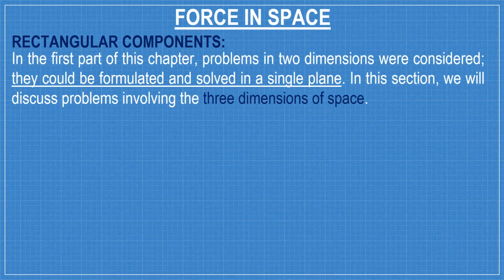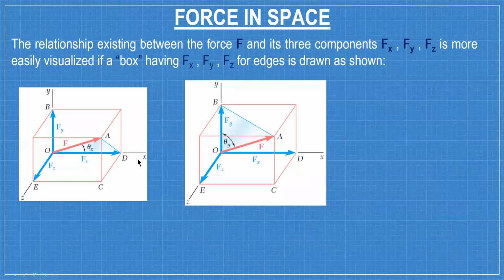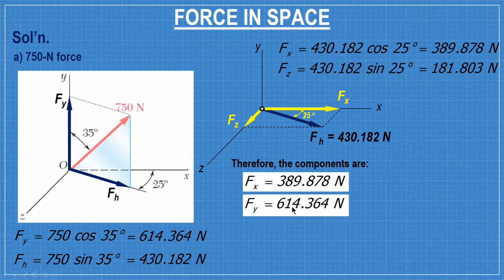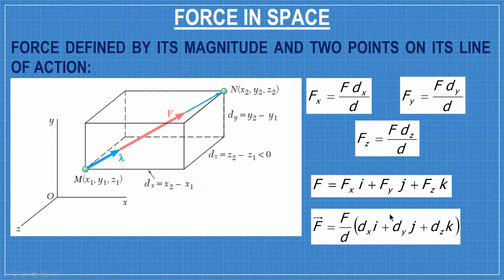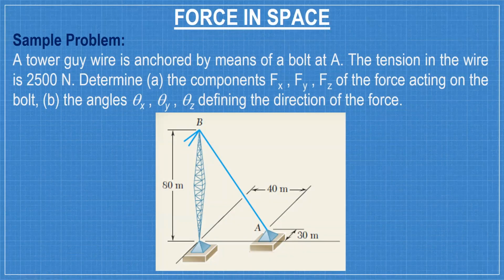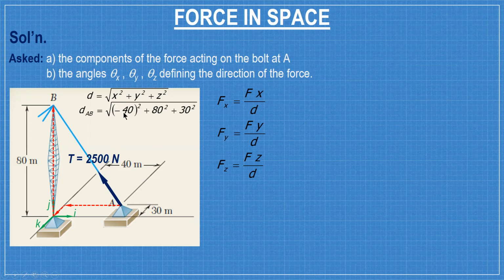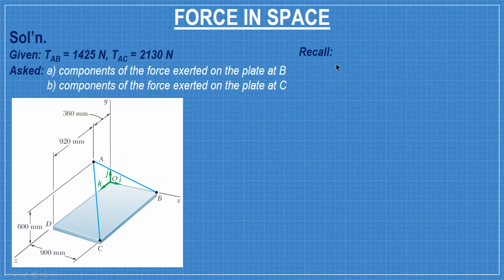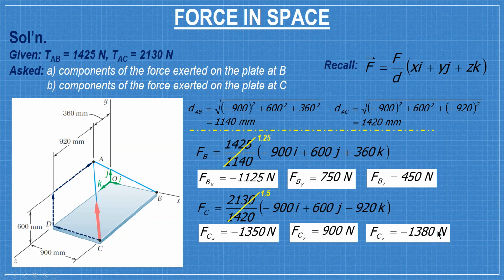FORCE IN SPACE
In this video, problems on how to determine components of forces involving three dimensions of space as well as determining the resultant of concurrent forces in space. Also included is on how to analyze problems involving equilibrium.